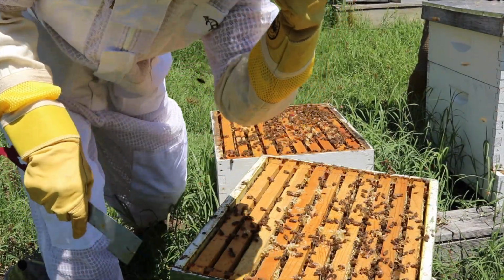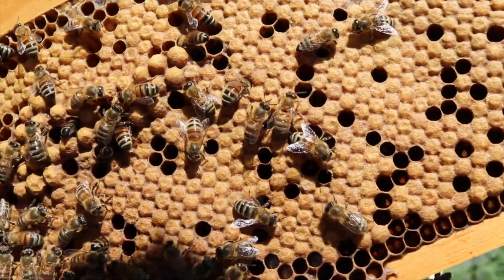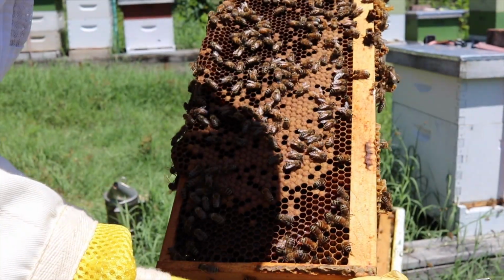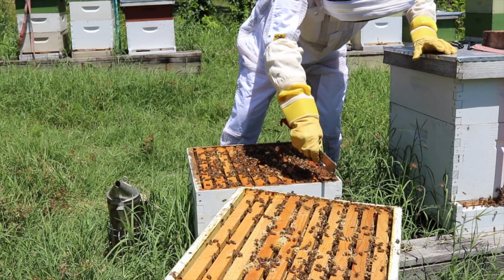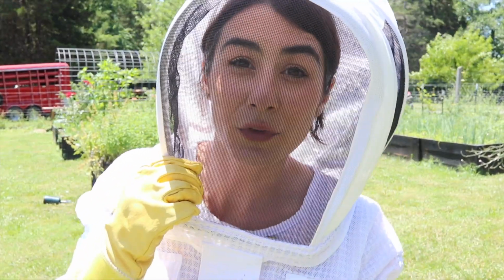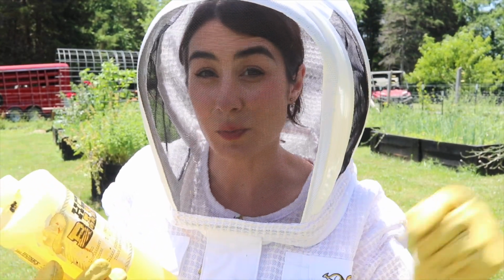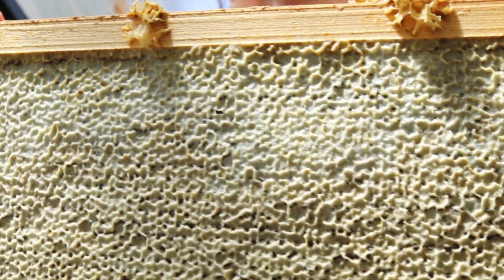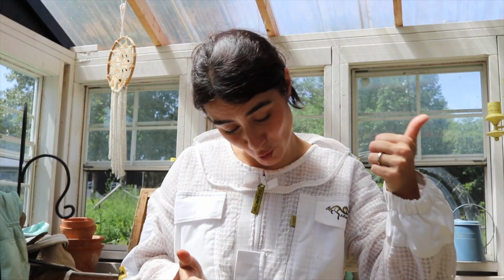Pulling a little Honey from these Bound girls!!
Come do a hive inspection with me!
✨ Future Workshops and Herbal Consultations-

🛍 Our Etsy Store

Wish List:

Gear: Canon EOS 80D with Rod mic
Gear: Sony zv-1
Editing App: iMovie

Song: Courting By: View Point